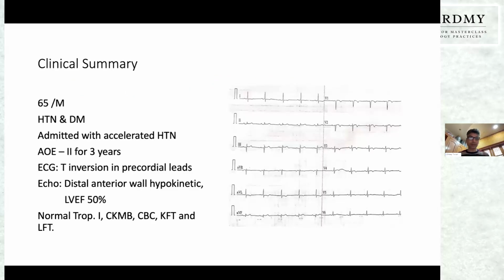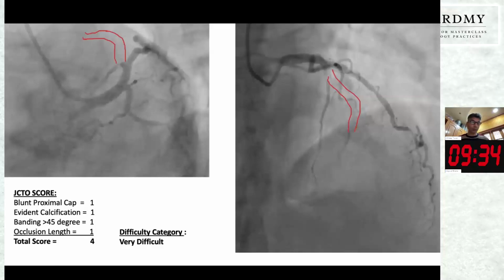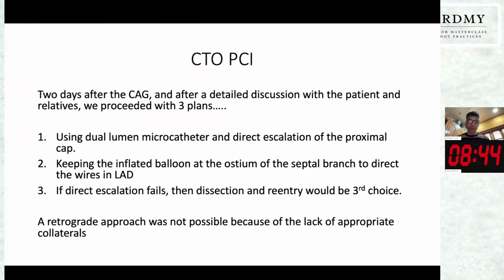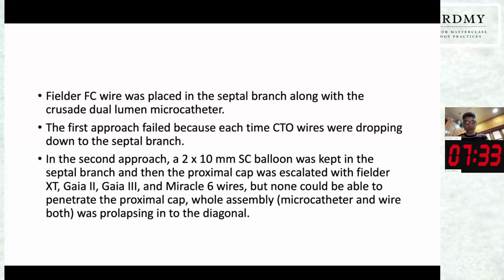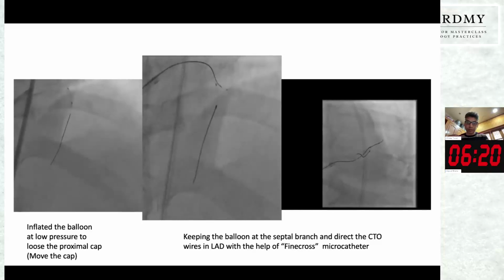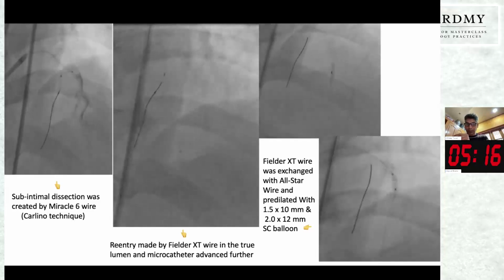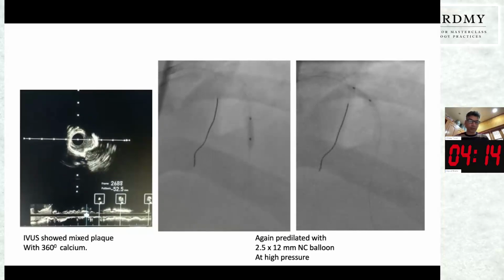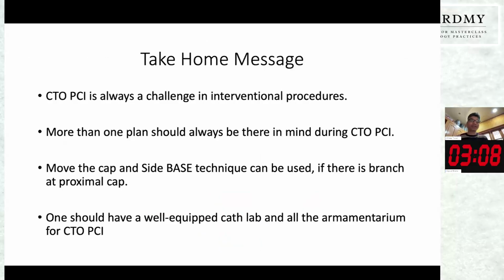Dr Dileep Tiwari: CTO PCI to LAD with JCTO score 4 | ACARDMY | Session 26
Honorable Speaker:
Dr Dileep Tiwari
Consultant Interventional Cardiologist
Baderiya Metroprime Hospital
Jabalpur,  Madhya Pradesh

For registration to Acardmy contact